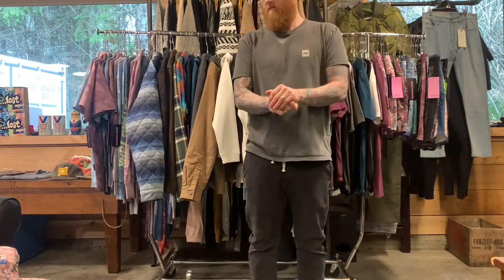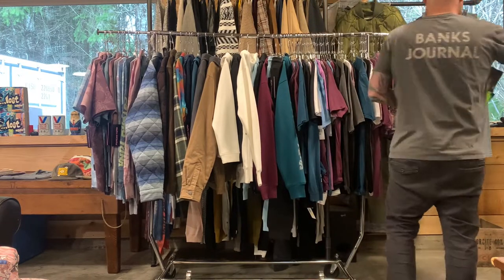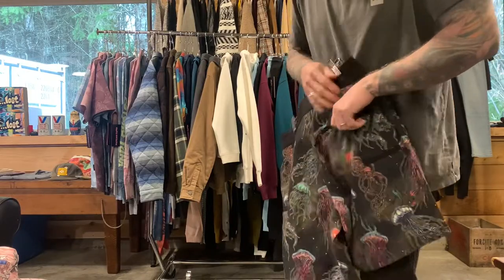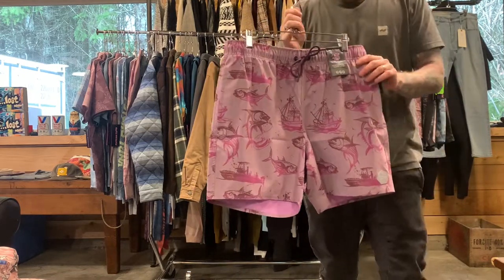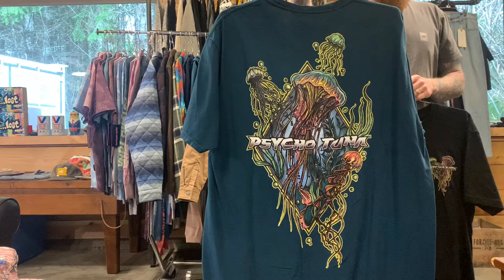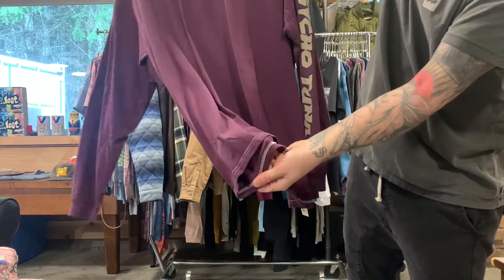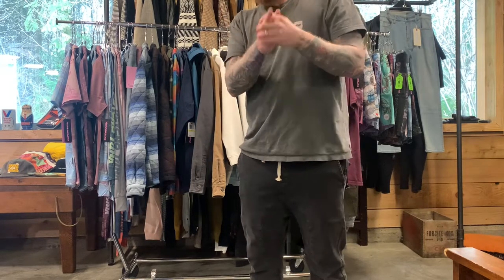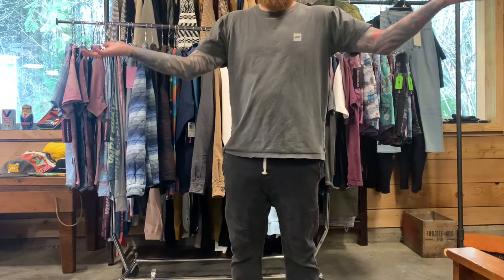Psycho Tuna Fall 2022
Catalog / Order-form in the email that brought you here!